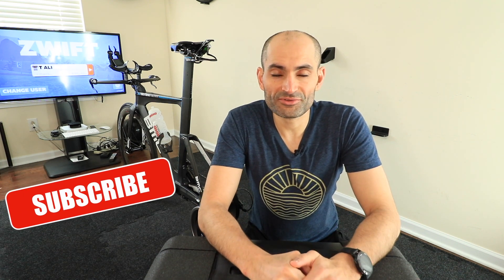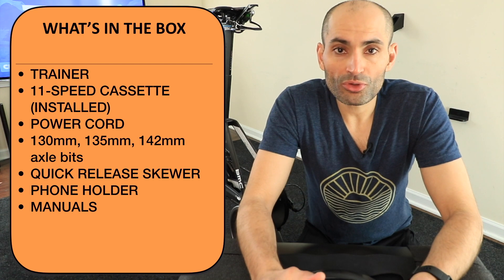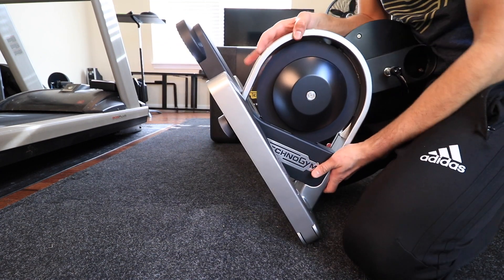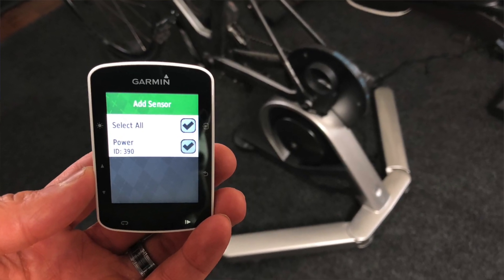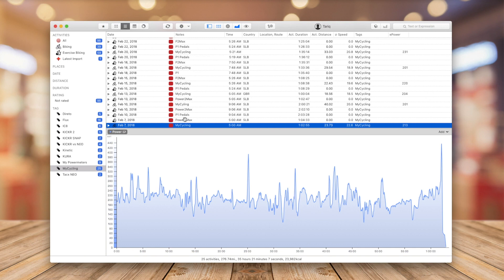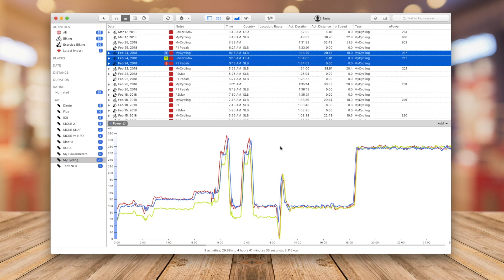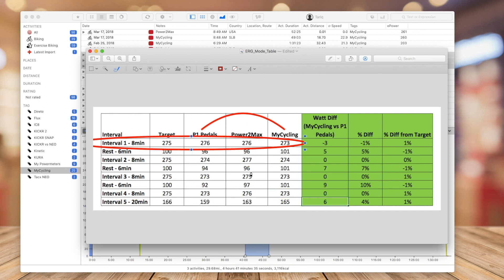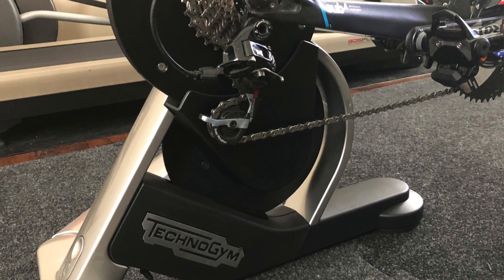TechnoGym MyCycling Hands-On Review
TechnoGym MyCycling Hands-On review, Zwift compatibility, noise preview, power accuracy test, and everything you wanted to know about MyCycling smart trainer.

You can read the full detailed review with power analysis